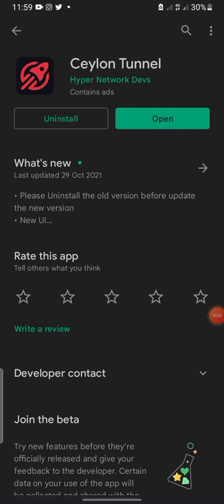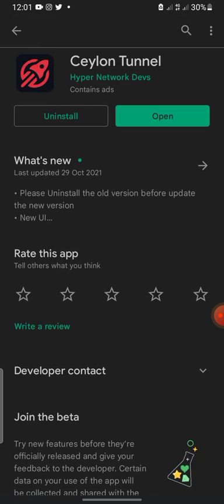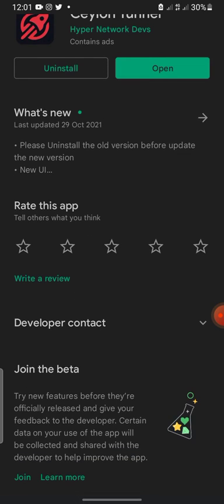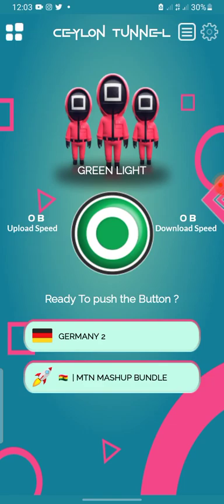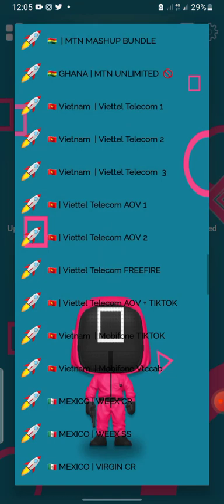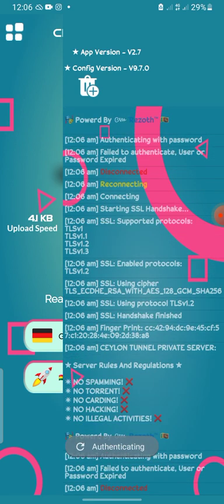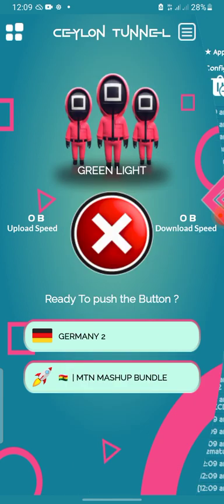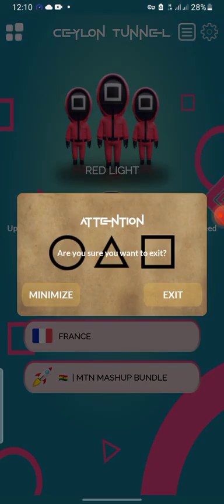HOW TO BROWSE FREE IN GHANA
Guys watch this video carefully and follow the same steps to get all the tricks you need to browse free in Ghana

Superb Action Tech
Browse free

how to get 1GB data bundle with only Ghc 1.40